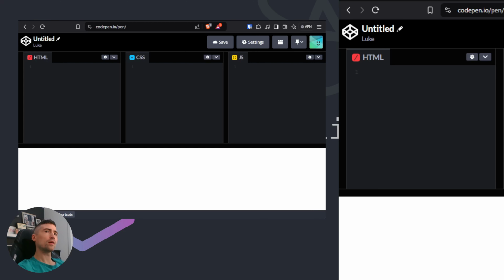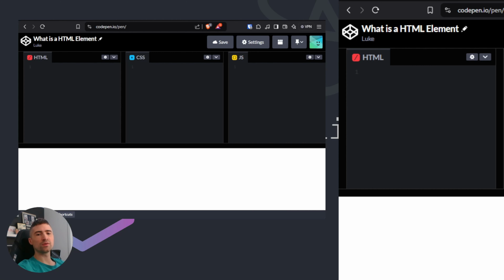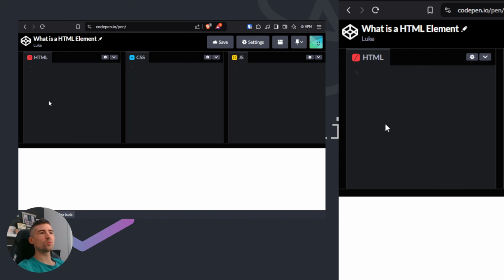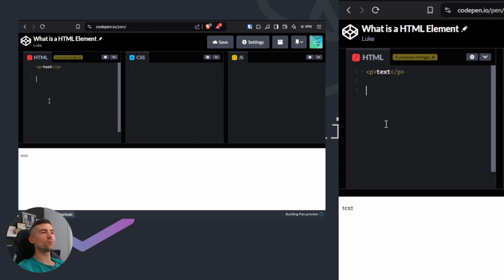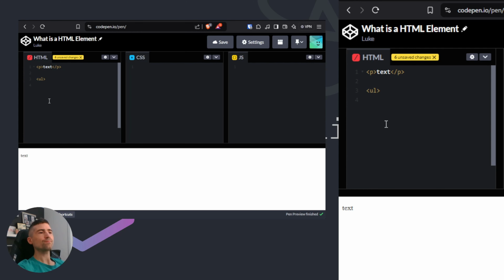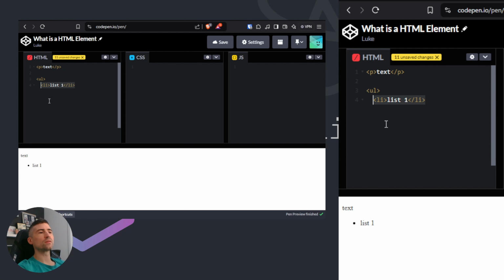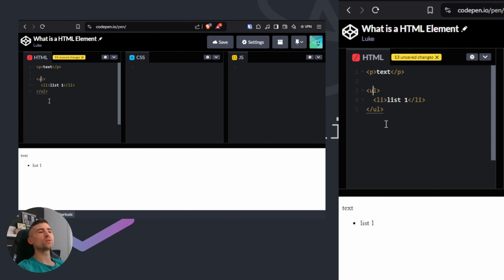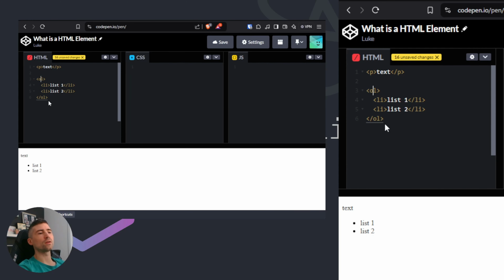What is a HTML ELEMENT? and how do i use one?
Answering the question, what is a HTML element and showing some examples of what they are and how to use them in your HTML code.

⌚Timestamps🏹
0:01 About
0:05 What is a HTML element?
0:13 HTML Element
0:26 P Element
0:54 List Element
1:45 Ordered List Element